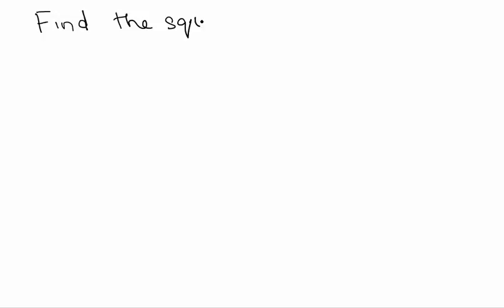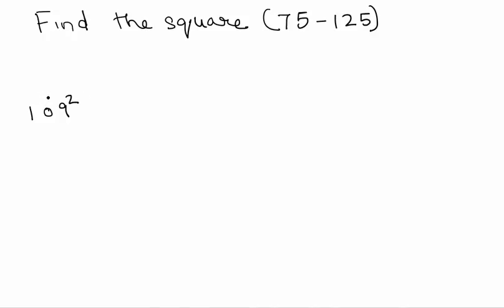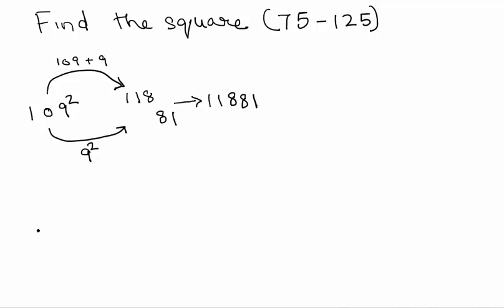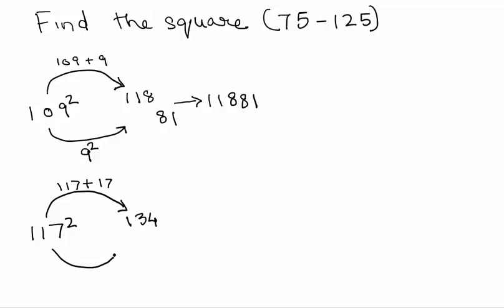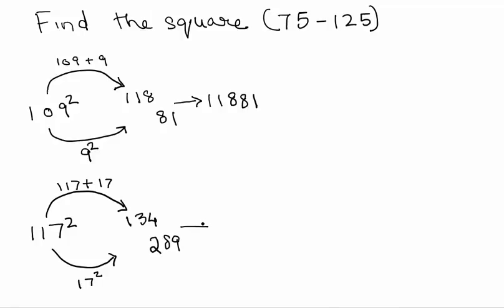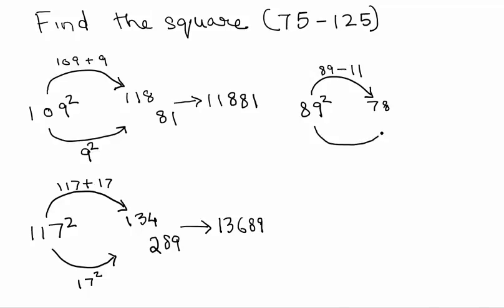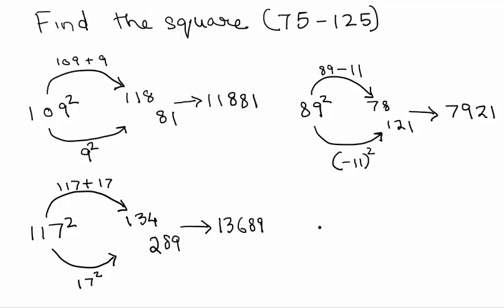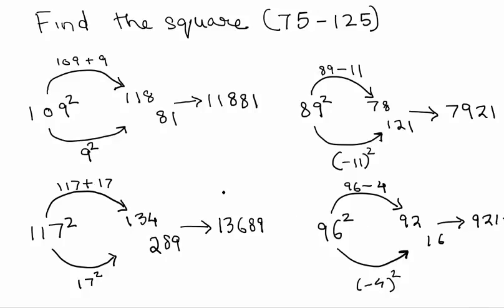Easiest Method to find Squares of Numbers (Part 2) | Speed Math | GyanLab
This video helps you understand the easiest way to find the square of any number between 76 and 125 without remembering any formula. Try it out!